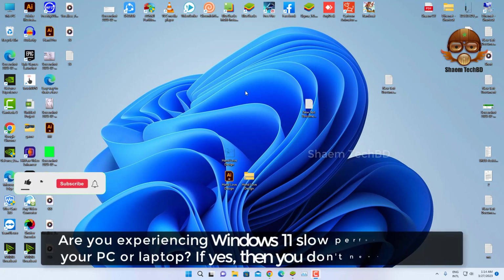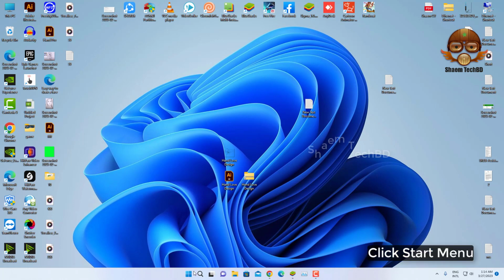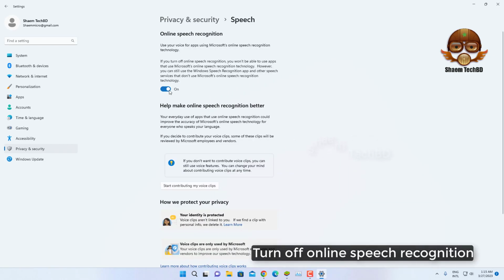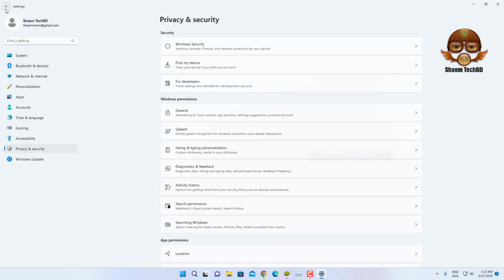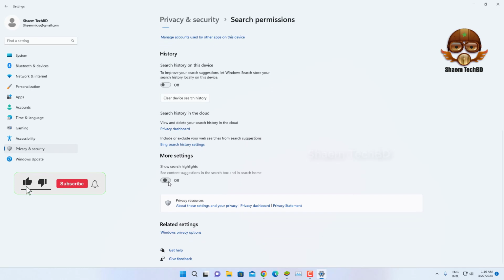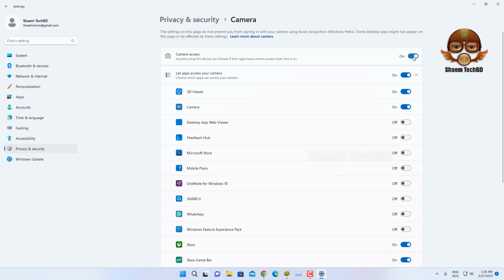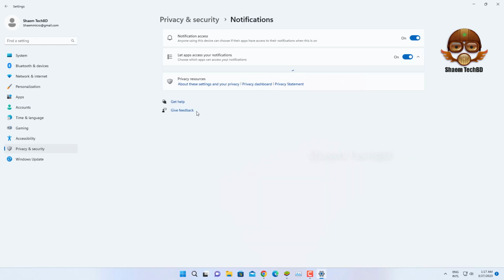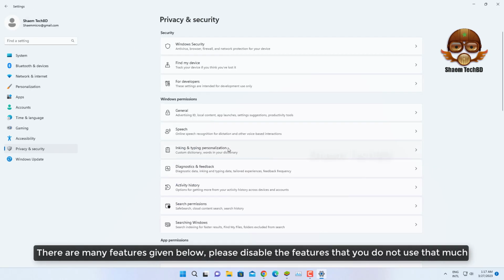How To Fix Windows 11 Lagging or Slow Problem [Quick Fix]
Your Quary-
1.windows 11 lagging a lot
2.windows 11 game lag
3.windows 11 extreme lag
4.windows 11 lag spikes
5.windows 11 lagging and freezing
6.windows 11 lag when opening programs
7.windows 11 slow problem
8.fix windows 11 lag problem
9.solve windows 11 lag issues
10.windows 11 lagging problem solved
11.how to fix windows 11 lag problem
12.how to solve windows 11 lag problem
13.windows 11 slow problem fix
14.windows 11 slow problem solve
15.how to solve windows 11 slow
16.make windows 11 faster
17.how to fix windows 11 lag
18.fix windows problem
19.fix windows 11 slow
20.fix windows 11 issues
21.fix windows 11 lagging
22.fix windows 11 slow problem
23.windows lagging fix
24.it tips
25.how to prevent windows 11 from lagging
26.it tip of the day
27.windows 11 lag
28.windows 11
29.windows 11 slow pc
30.slow laptop windows 11
31.fix windows being slow
32.how to fix slow laptop windows 11
33.how to fix windows slow after update
34.fix windows after update
35.windows 11 freezes randomly
36.windows 11 chrome slow
37.windows 11 settings not working
38.windows 11 slow working tamil
39.how to make windows 11 look better
40.how to make windows 11 faster for gaming
41.windows 11 game lag fix
42.windows 11 slow boot
43.laptop lag fix windows 10
44.windows 11 lagging after update
45.how to fix windows 11 lagging or slow problem
46.windows 11 is slow and laggy
47.how to fix windows 11 lagging
48.how to solve windows 11 lagging problem
49.how to fix windows 11 lagging and slow problem
50.why is my windows 11 lagging
51.windows 11 very slow how to fix
52.how to fix pc lagging windows 11
53.how to fix computer lagging windows 11
54.how to solve windows 11 slow working problem
55.windows 11 lagging and slow problem
56.how to solve windows 11 slow problem
57.fix pc lag windows 11
58.Windows 11 Slow? How to Improve Windows 11 Performance
59.Windows 11 Running Slow? Know-How to Fix it
60.How to Fix Windows 11 Slow and Lagging Problem
61.How to Fix It When Windows 11 Is Slow
62.Top 8 Ways to Fix Windows 11 Lag After an Update
63.Windows 11 is extremely laggy
64.Tips to improve PC performance in Windows
65.Windows 11 is slow all of a sudden
66.How to fix Windows 11 beeping, lagging and stuttering?
how to speed up computer
speed up windows 11
speed up pc
computer
increase speed of computer
speed up computer
speed up laptop
speed up older laptop
speed up laptop free
speed up a slow laptop
make my laptop run faster
laptop run faster
how to make a windows laptop faster
how to clean up my laptop to run faster
speed up pc
how to speed up windows 11 22H2 in tamil
how to speed up windows 11 22H2 laptop
how to speed up windows 11 22H2 computer
how to speed up windows 11 22H2 pc
how to speed up windows 11 22H2 startup time
how to speed up windows 11 22H2 ultimate
how to speed up windows 11 22H2
how to speed windows 11 22H2
how to speed up windows 11 22H2 computer by 100%
how to speed up windows 11 22H2 pro
how to speed up windows startup
how to speed up windows 11 22H2 start up
how to speed up windows updates
how to speed up windows 11 22H2 performance
how to speed up windows 11 22H2 boot
how to speed up windows 11 22H2 64 bit
how to increase processor speed in windows 11 22H2
how to increase startup speed windows 11 22H2
how to increase speed in windows 11 22H2 laptop
how to increase speed in windows media player
how to increase speed on windows computer
how to increase speed on windows media player
how to speed up laptop
how to speed up laptop windows 11 22H2
how to speed up laptop for gaming
how to speed up laptop windows 11 22H2 performance
how to speed up laptop internet connection
how to speed up laptop cpu
how to speed up laptop ram
how to speed up laptop fan windows 11 22H2